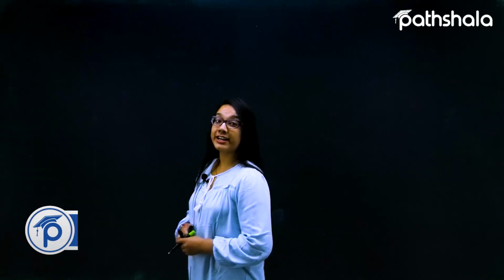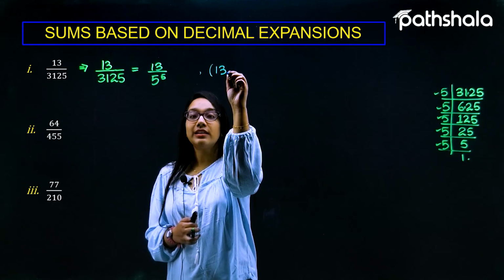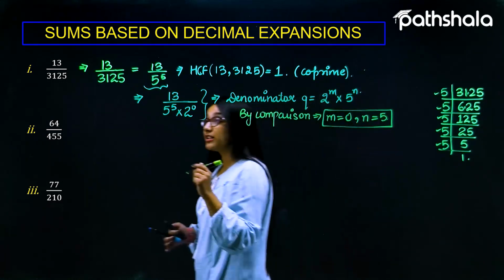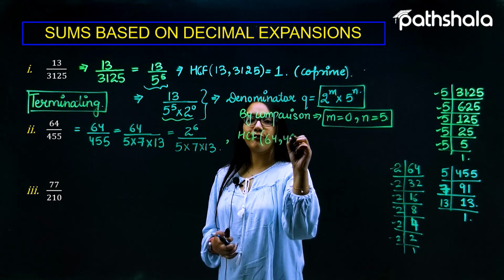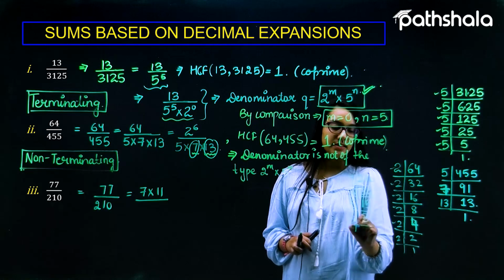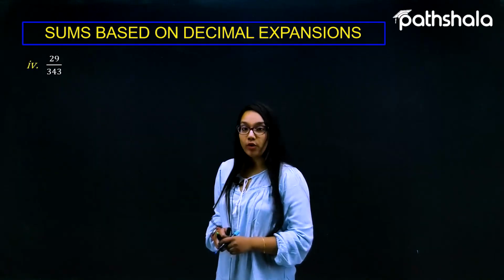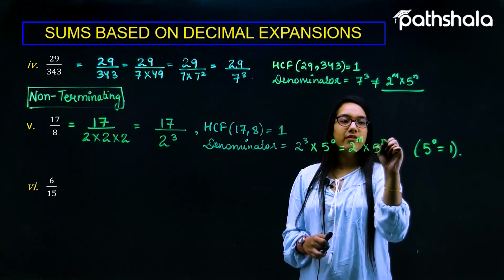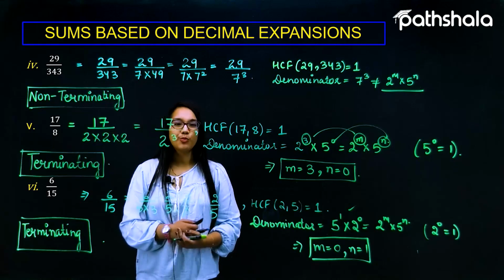Sums based on decimal expansions (Q-1) | 1 Real Numbers | Maths | Class 10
Topic Name : Sums based on decimal expansions (Q-1)

View Other Standard Learning Video

STD 10 : @Pathshala-Class-10
STD 9   : @pathshala-class-9
STD 8   : @pathshala-class-8
STD 7   : @pathshala-class-7
STD 6   : @Pathshala-Class-6

English Medium Our Other YouTube Channel